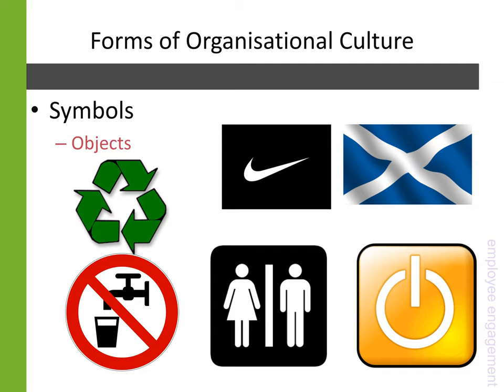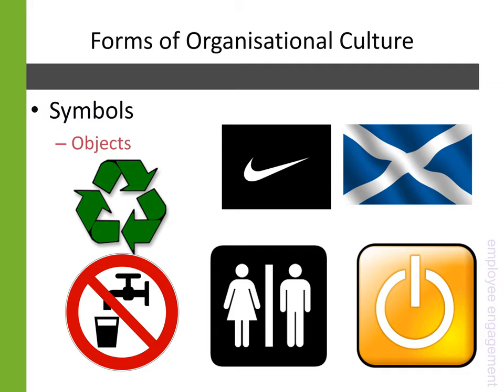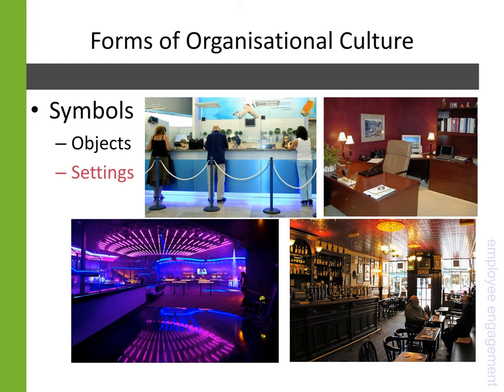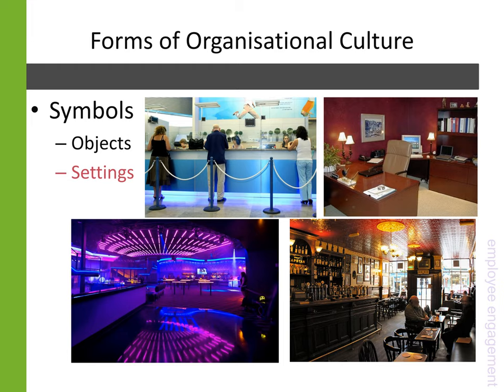2-2 Organisational Culture Forms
As the second podcast lecture on organisational culture, this one focuses on the forms or the observable evidence of an organisation's culture. We explore symbols, narratives, language, and practices with examples in this lecture.